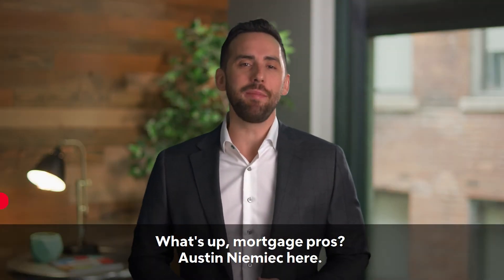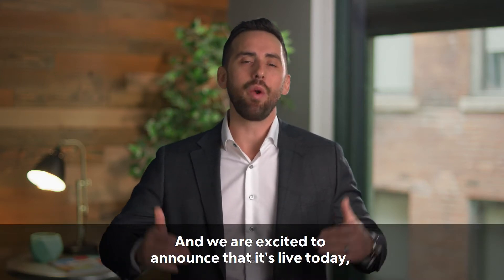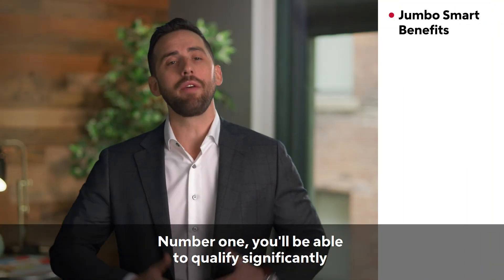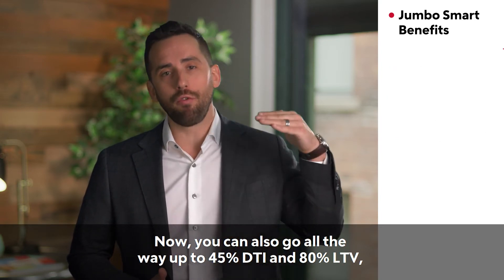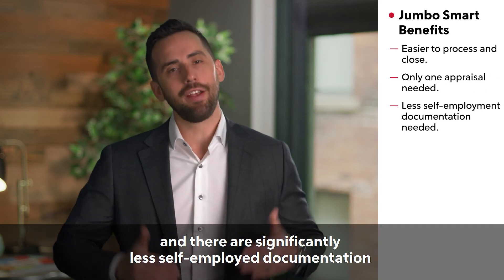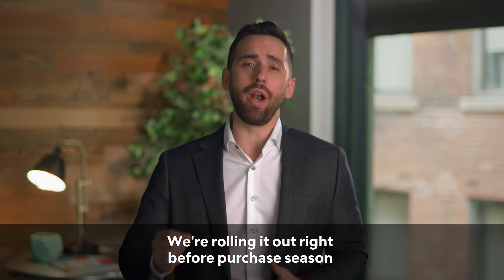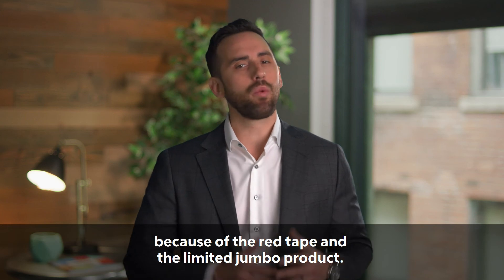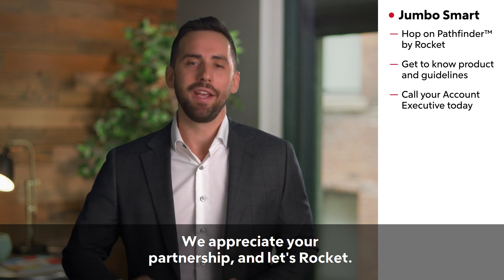Rocket ProSM TPO | Jumbo Smart Product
With purchase season just around the corner, it's a great time to launch the new Jumbo Smart product! Our EVP, Austin Niemiec, is sharing great benefits like competitive pricing, a faster, simplified  process and wider loan amounts! Let's Rocket!